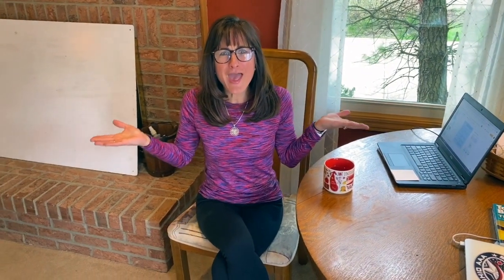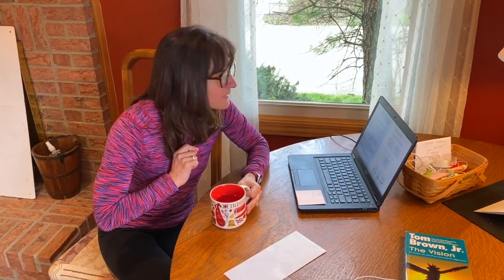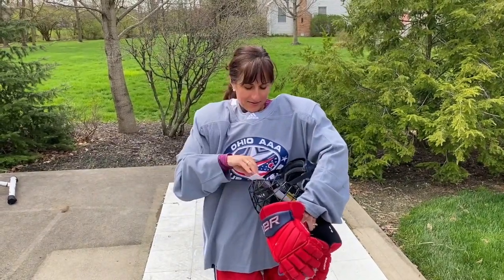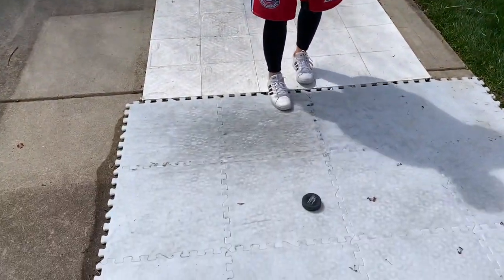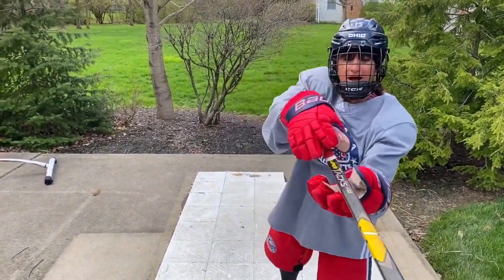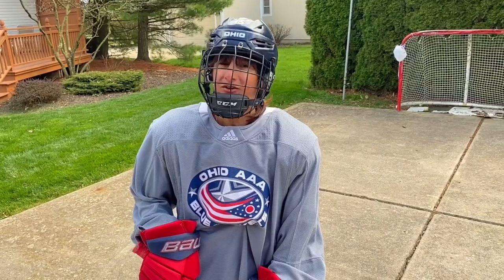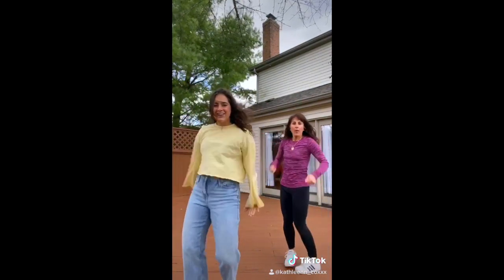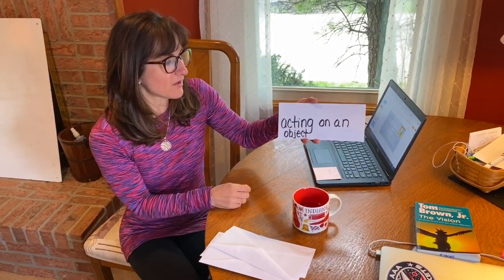Free Flowin' Fridays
Free Flowin' Friday force and motion in action